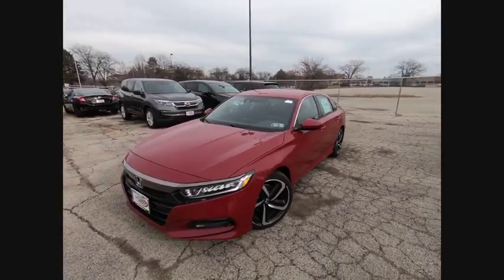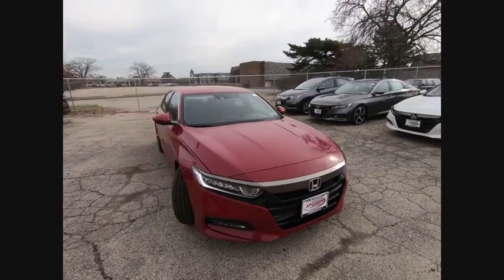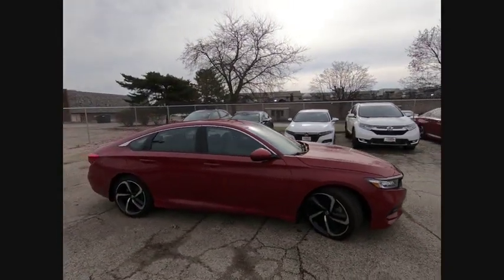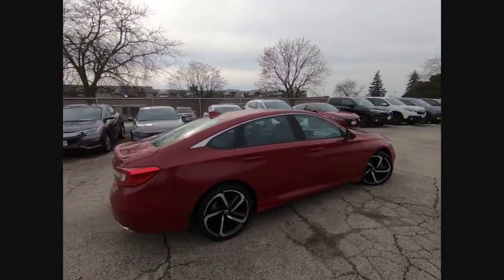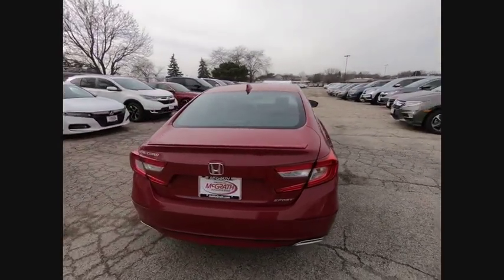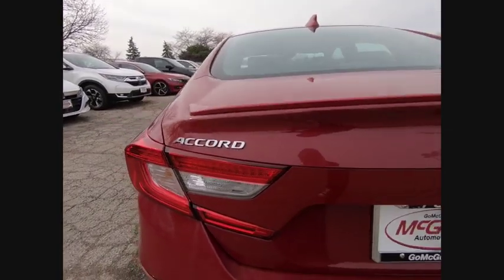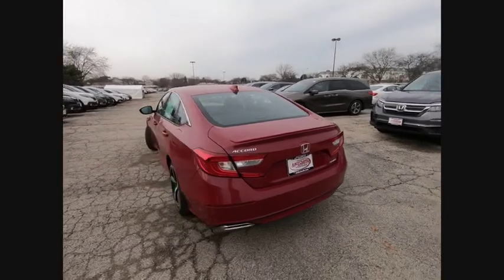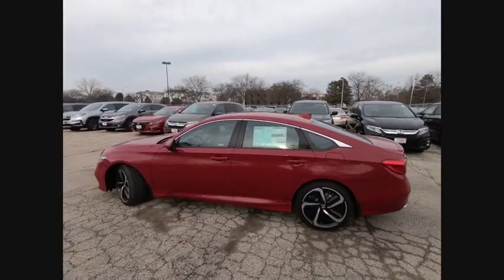2018 Honda Accord Sedan St Charles IL DS2350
2018 Honda Accord Sedan Sport 1.5T

Red 2018 Honda Accord Sport 1.5T I4 DOHC 16V Turbocharged VTEC FWDCVT29/35 City/Highway MPG